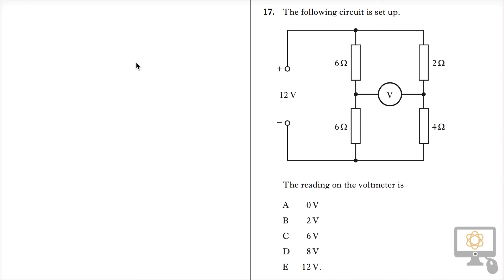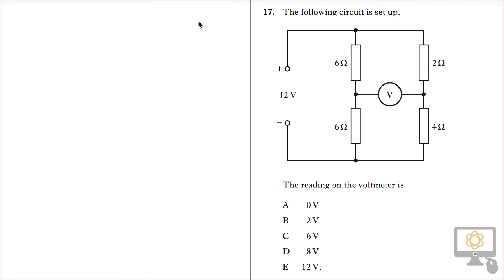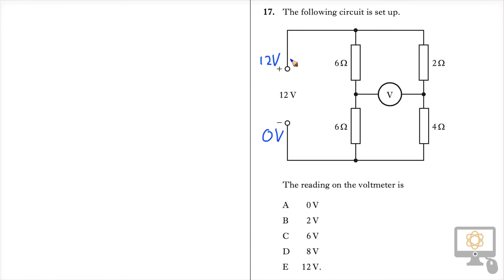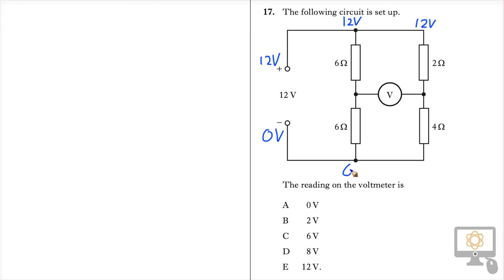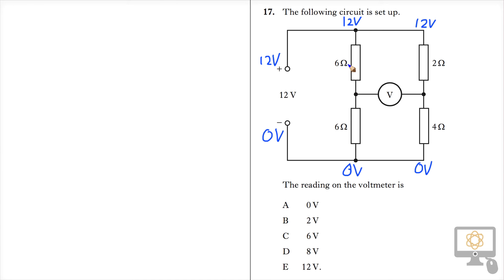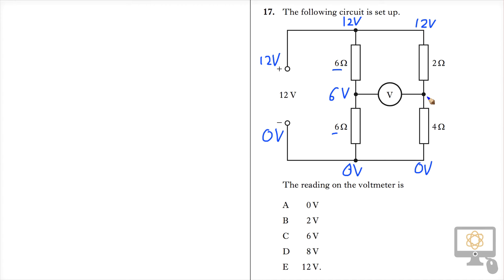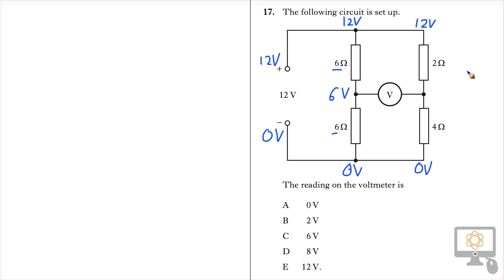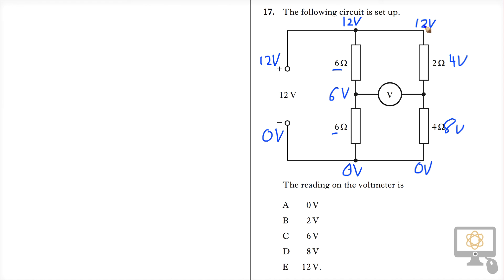Q17 MC 2013 Revised Higher Physics Paper